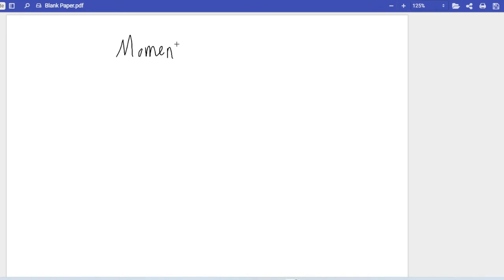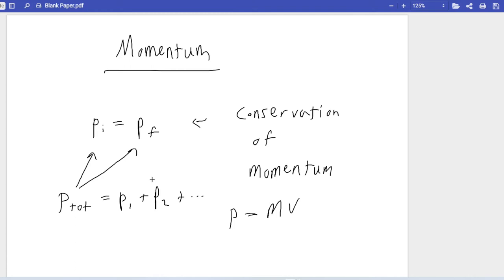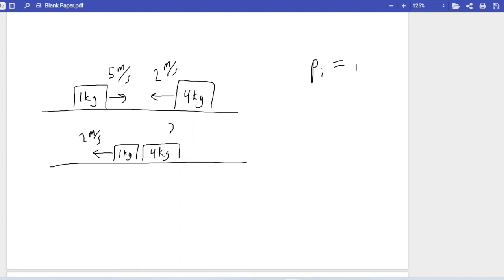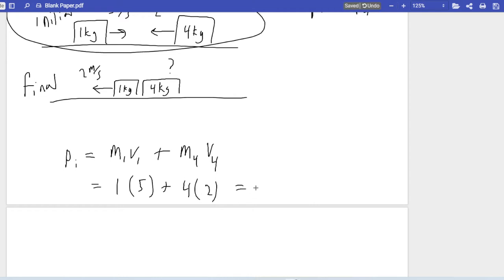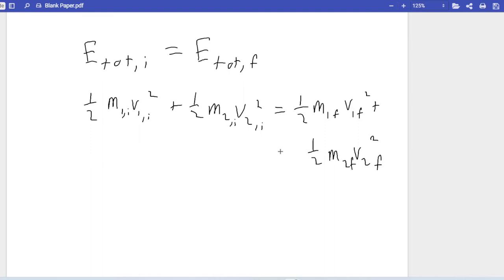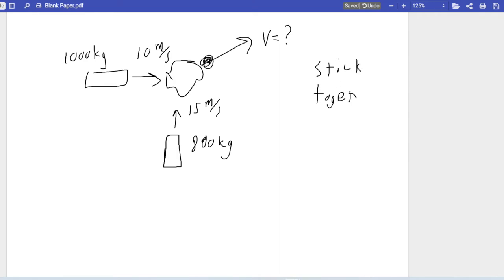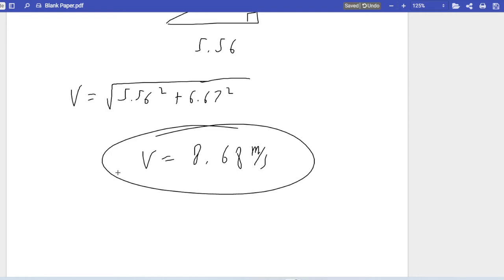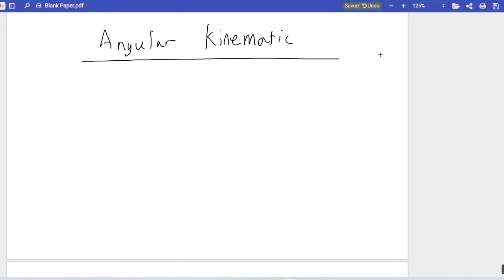UD Phys 201 Group Lesson | 4/10/22 | Momentum, Rotational Kinematics, Moment of Inertia, and Torque